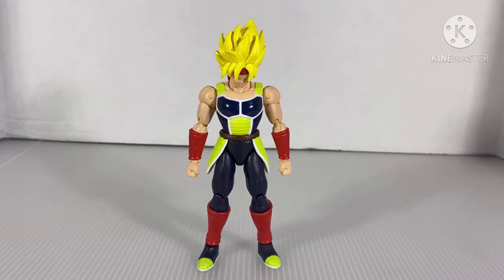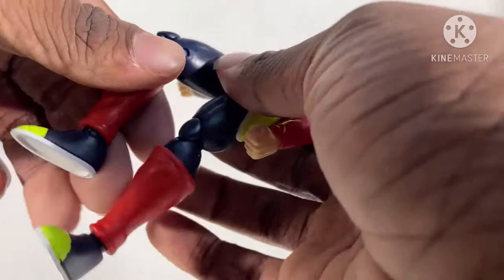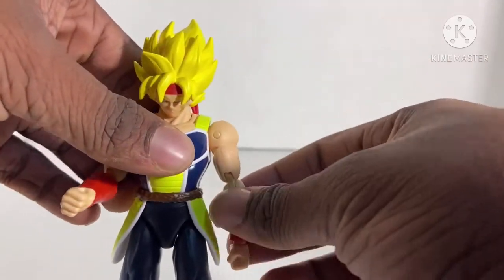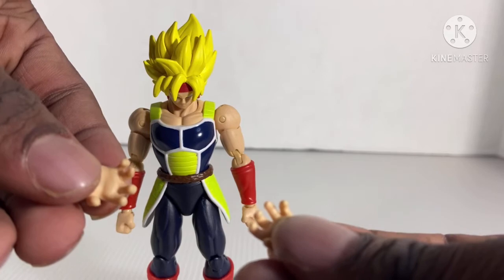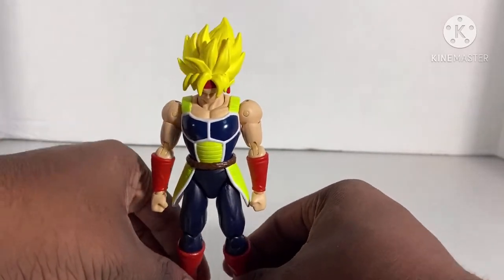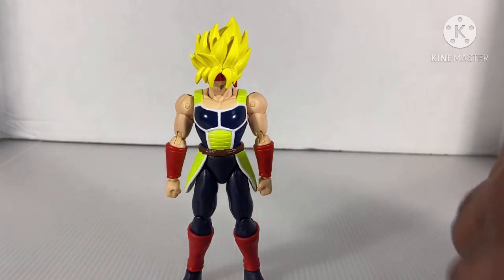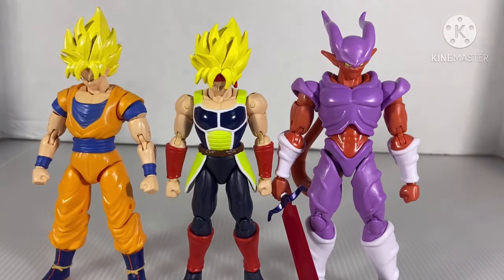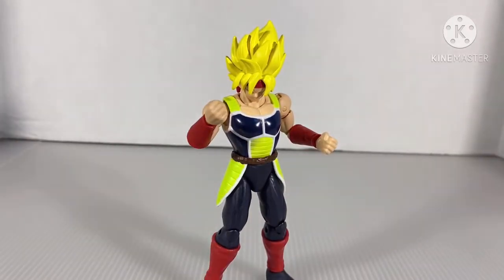Bandai America Dragonstar SSJ Bardock Review